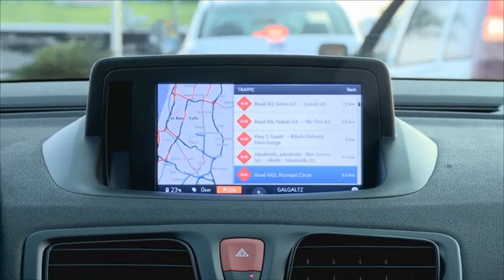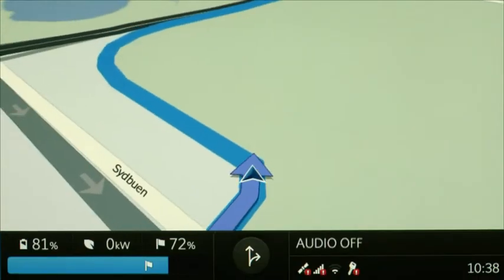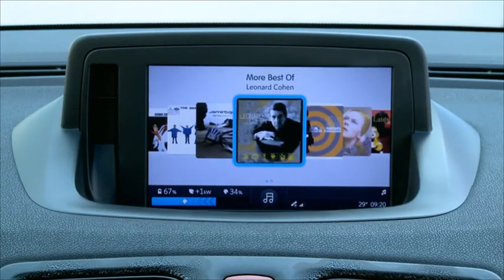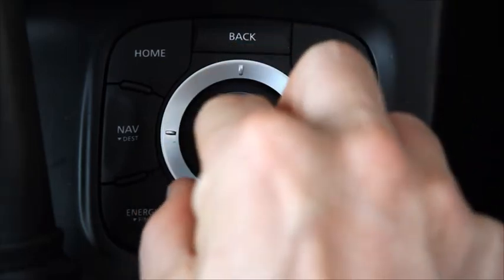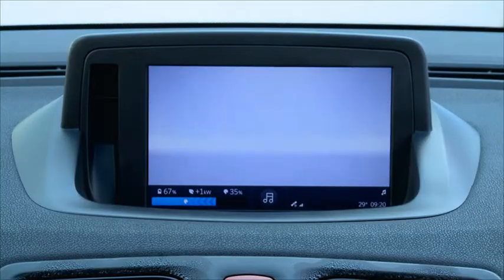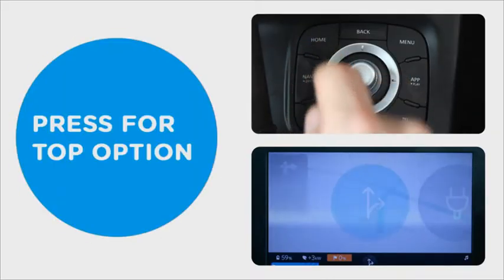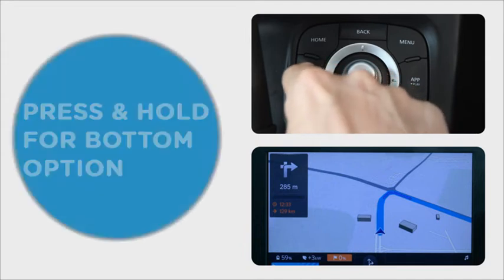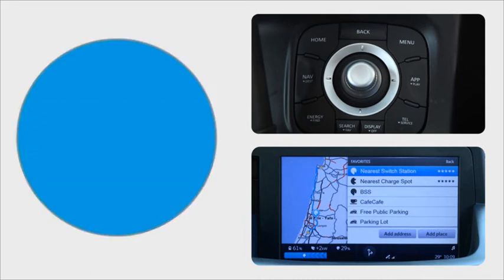intro to Oscar